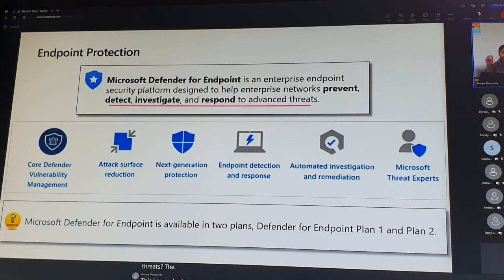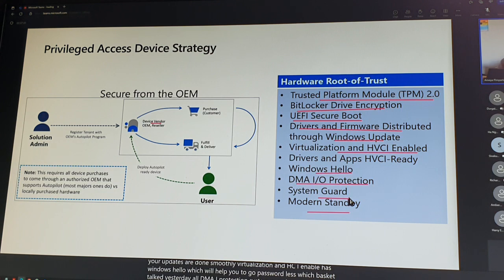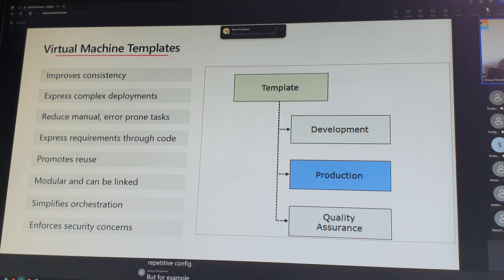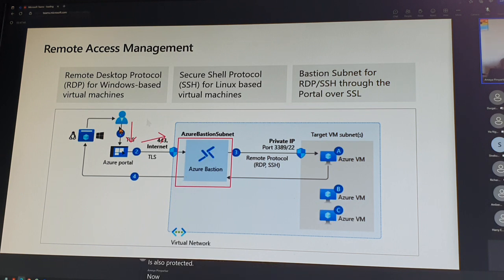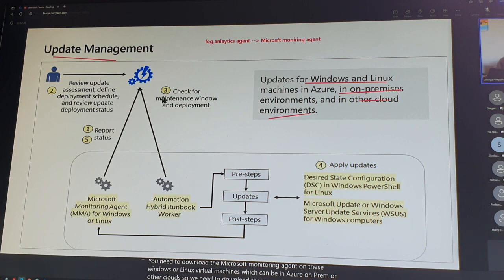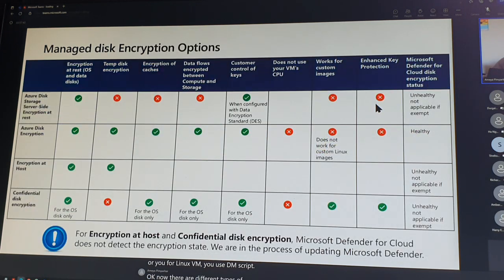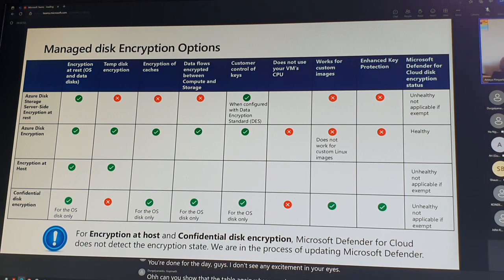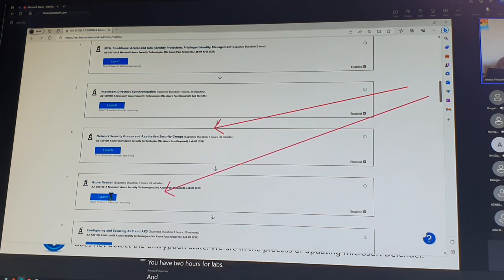230614 AZ-500 2G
230614 AZ-500 2G